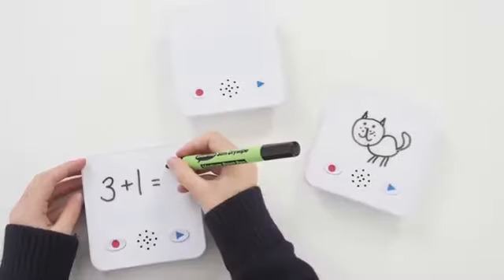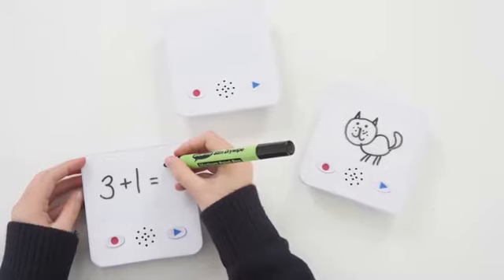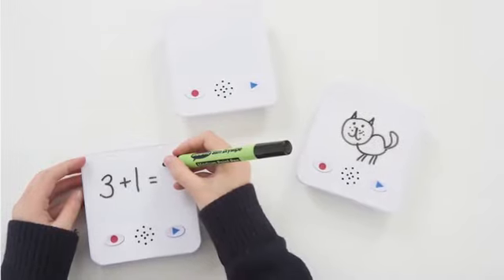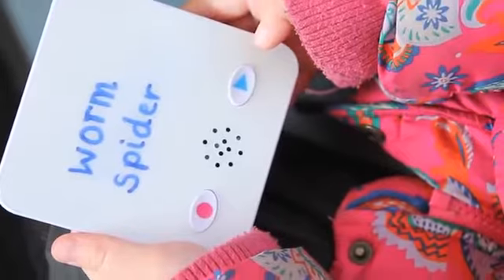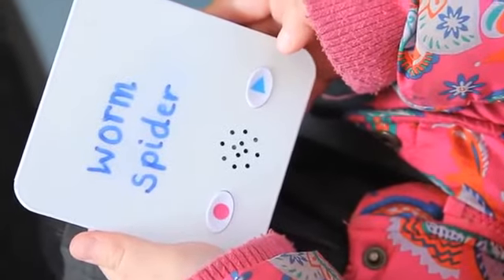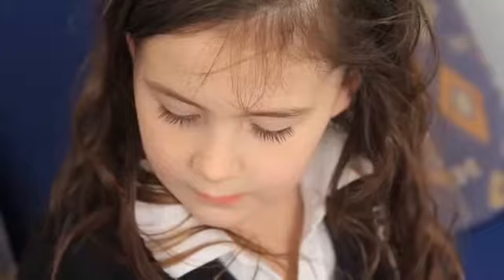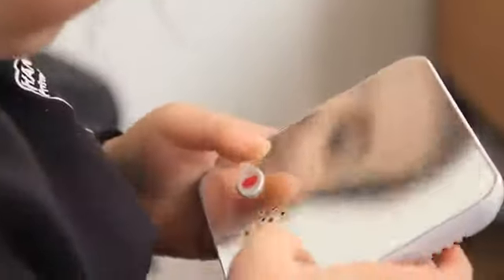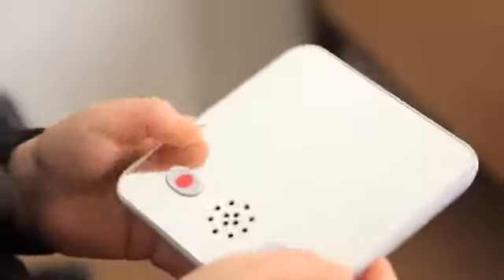Sound Bank Write On - Pack of 5 - EYP Direct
Large format recording device providing up to 30 seconds of clear recording time and instant playback. Easy for children to use